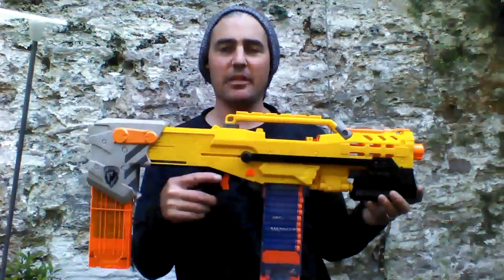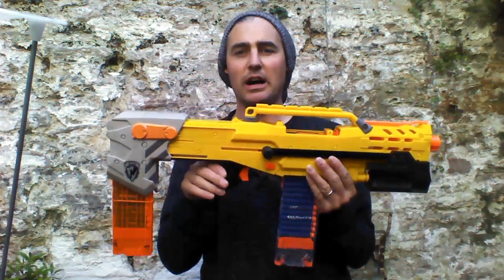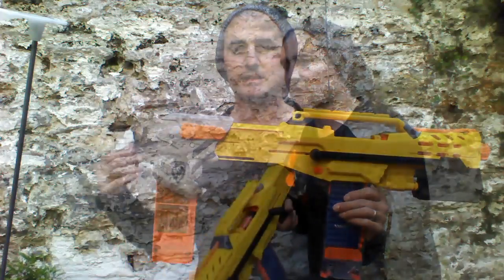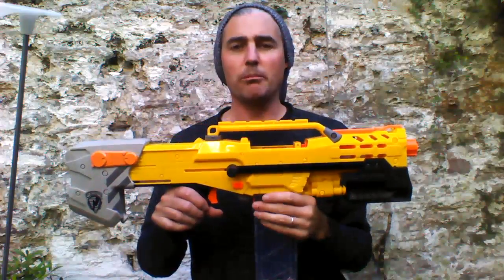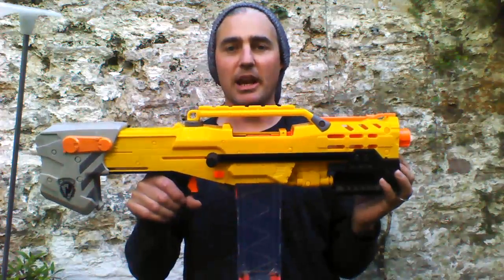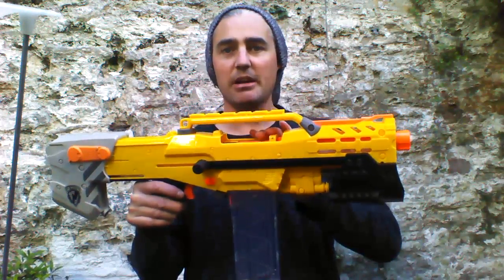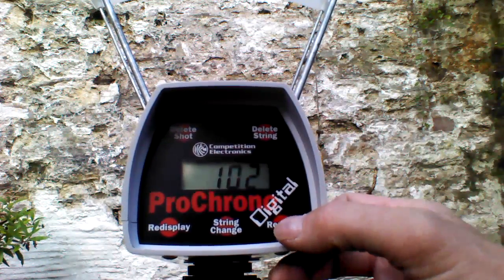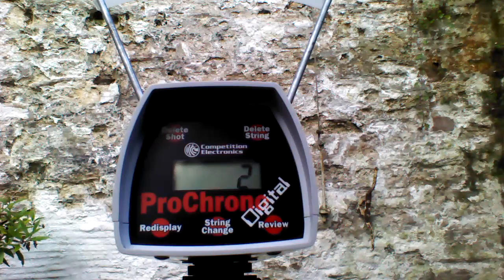Nerf Longshot " Back to the Future Mod"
Ok, its not that astounding, but I did pull over 100fps with an 8 kg spring and stock bolt!

Blaster Mod Shop part-

PLEASE NOTE I AM NO LONGER ACCEPTING COMMISSIONS UNTIL FURTHER NOTICE.